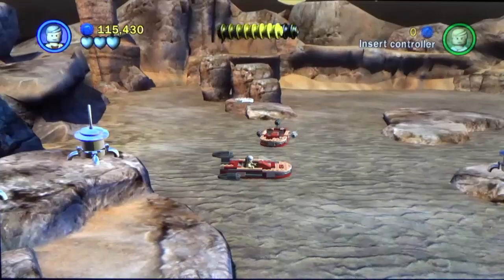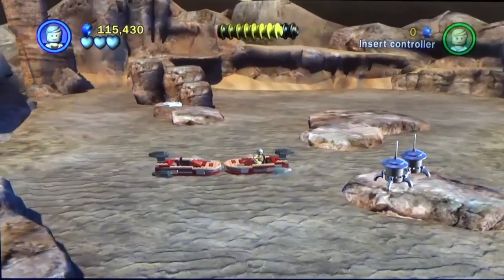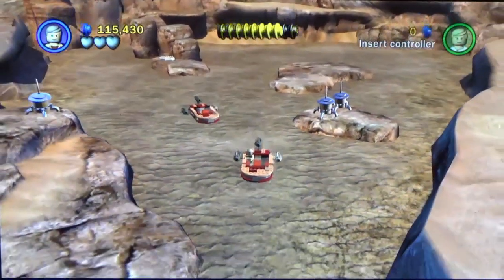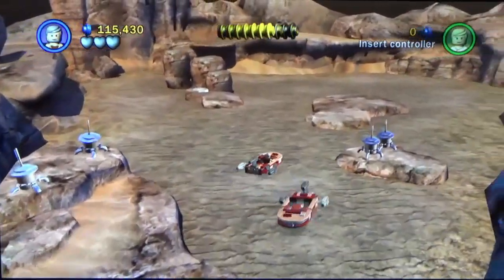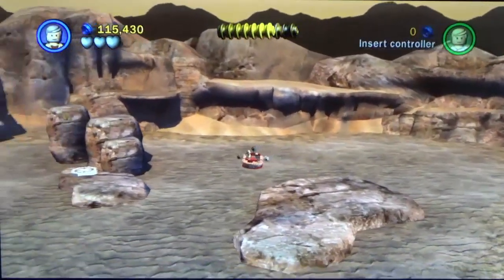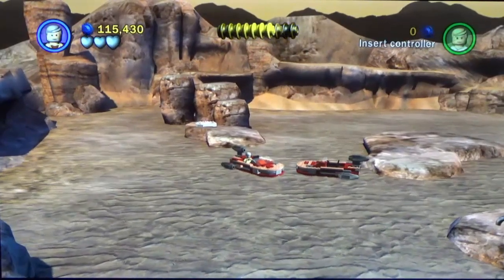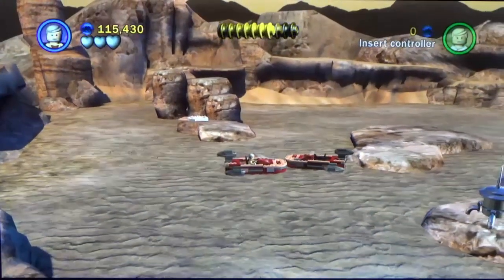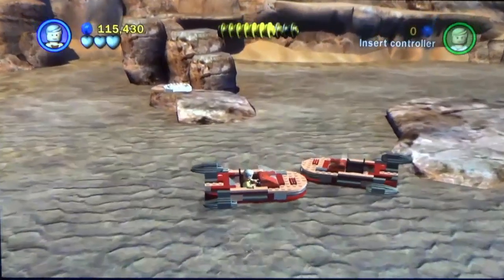Weird Glitches #26 - Ghost Landspeeder (LEGO StarWars TCS) (Fries101Reviews)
i Found this Weird Glitch in LEGO StarWars The Complete Saga, SUBSCRIBE 🍟 & Turn on Notifications 🔔 , Please LIKE This Video it Helps out A lot Also Subscribing helps too Please help me reach my goal up to 100K Subscribers Before 2023 Ends :)